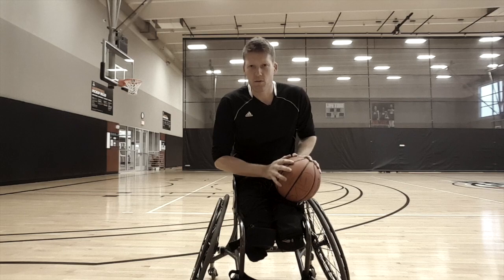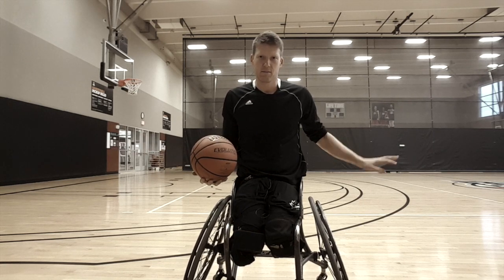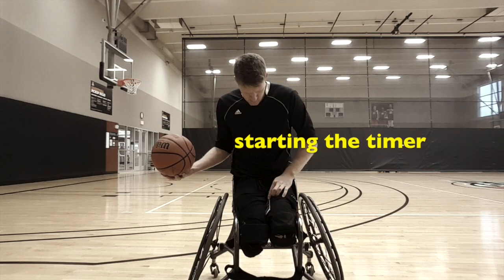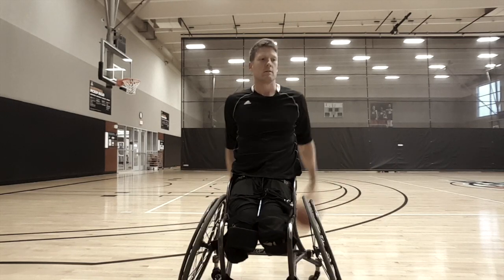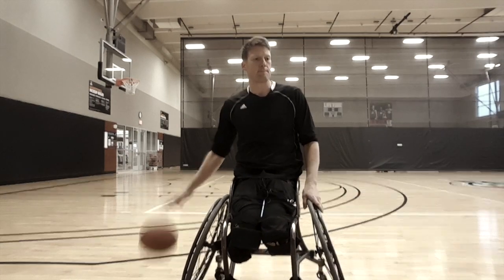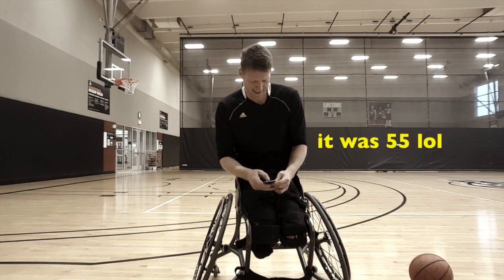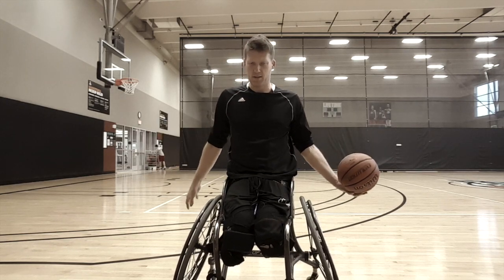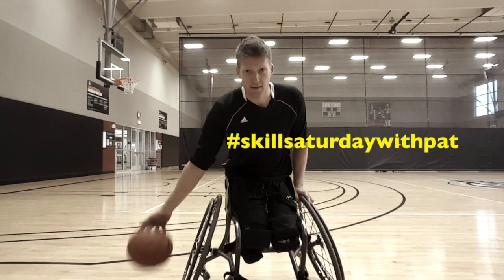Patrick Anderson - Skill Saturday #6 - Dribbling Challenge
This is a straight forward ball handling warmup that I use often.  It's also fun to get out a timer or to go head to head and race against a teammate.

I know that dribbling behind your back is fairly uncommon in wheelchair basketball.  And for good reason.  It's not the most useful skill - there are other things to work on.

That said, even if you never get proficient at dribbling behind your back, practicing it will make you more comfortable dribbling outside your field of vision.  And this IS a useful skill.  It will help you keep your body between the ball and the defender.  I bet at least 50% of my career steals have come from reaching across the opponent's lap when he was dribbling the ball too far towards the front of his chair.  Don't be my next victim! ;)

Also, as I mention in the video, you can substitute a power dribble over your lap for the behind the back dribble.